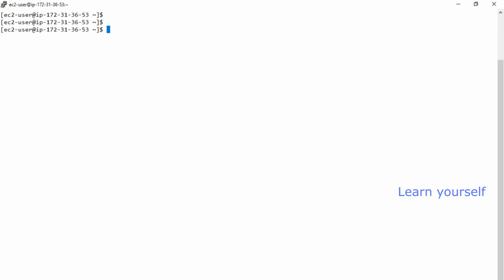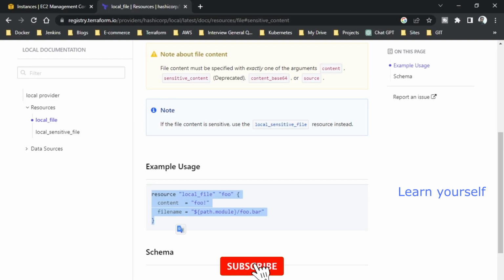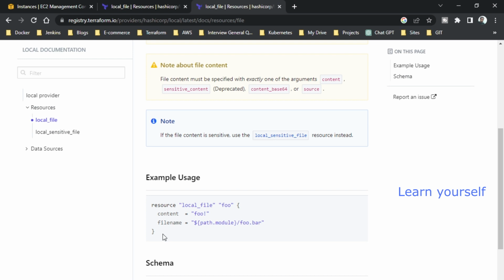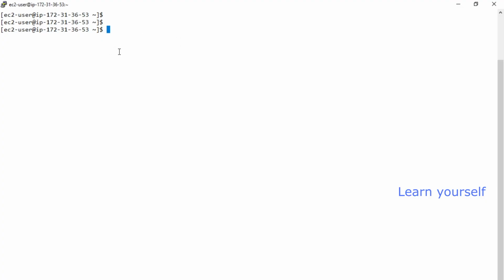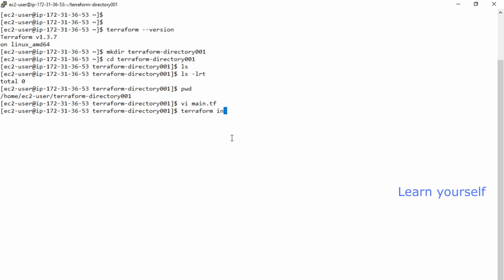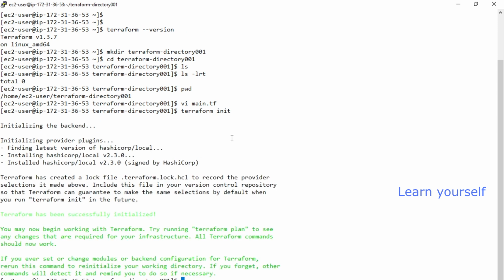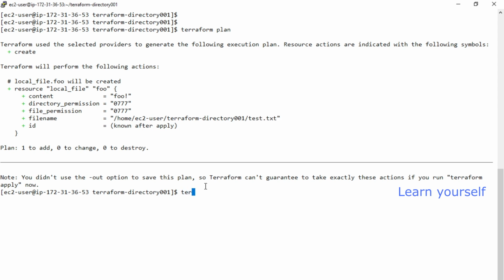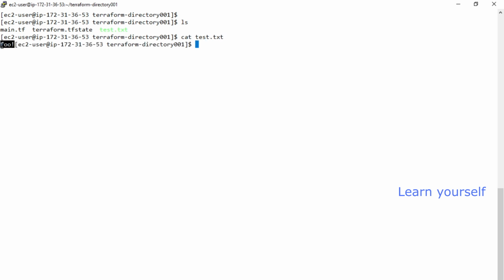How to create file using terraform | How to create file using variable in Terraform | Part-18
How to create file using terraform. How to create file using variable in Terraform

Terraform is an open-source infrastructure as code software tool used for building, changing, and versioning infrastructure safely and efficiently. It can manage popular service providers as well as custom in-house solutions. Terraform creates configuration files in HashiCorp Configuration Language (HCL) and JSON, which can be used to define infrastructure resources and their dependencies. Terraform automates the process of provisioning, updating, and managing infrastructure resources, making it easier for teams to collaborate and manage infrastructure as code.